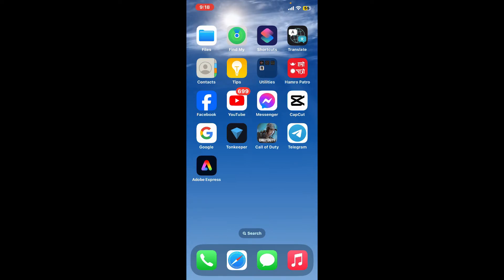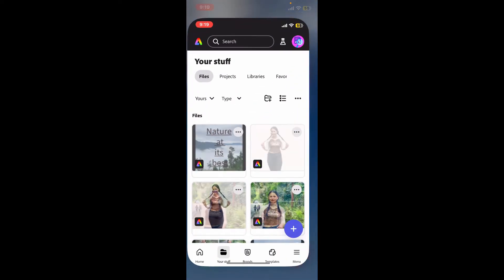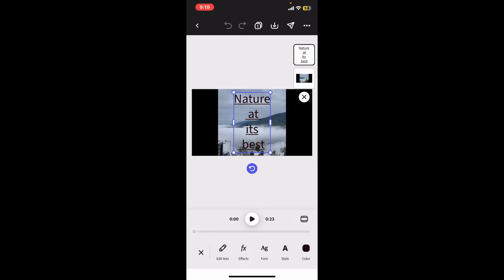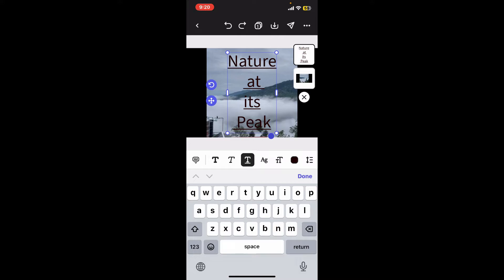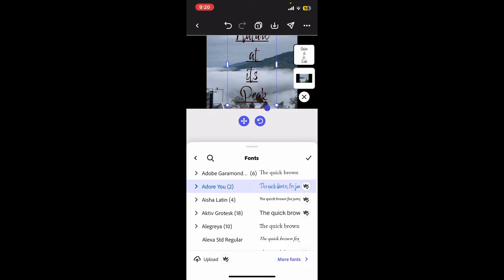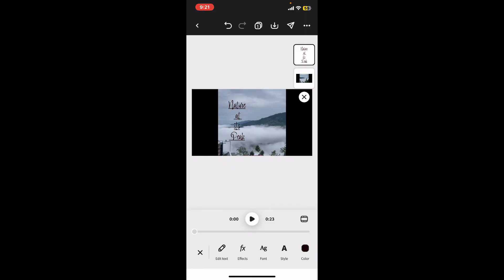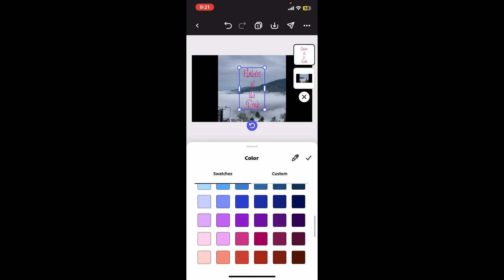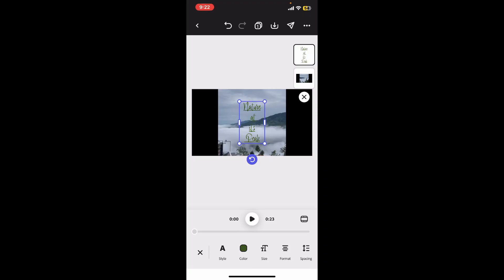How to Edit Text in Adobe Express 2024?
Looking to enhance your designs with custom text in Adobe Express? This video will guide you through the process of editing text, from choosing the perfect font to adjusting colors and effects. Whether you're creating social media posts, flyers, or presentations, mastering text editing in Adobe Express will elevate your designs!